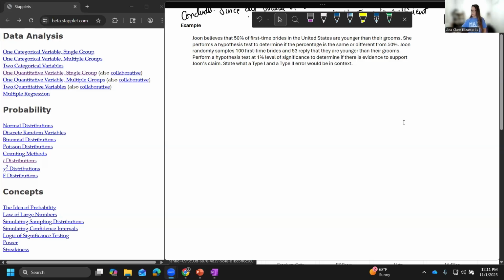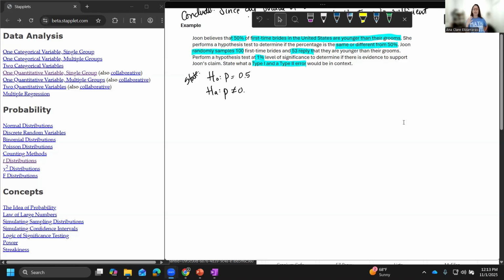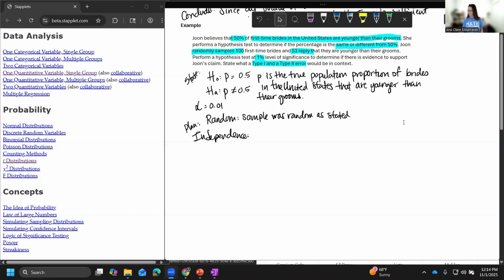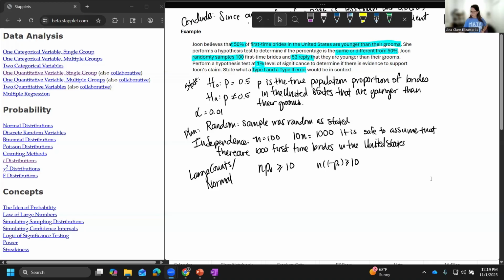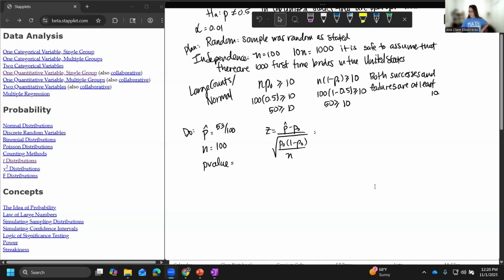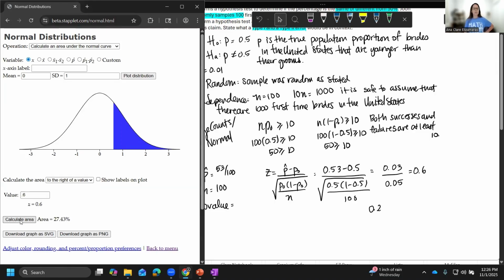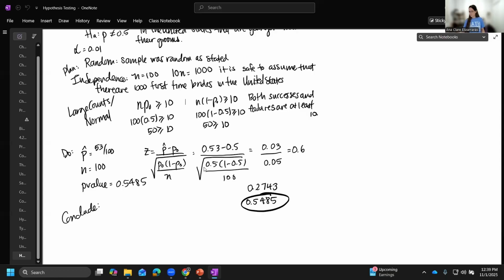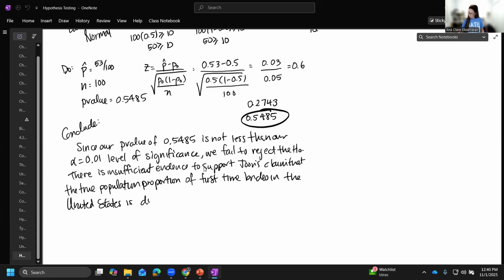Title: One-Sample z-Test for a Proportion | Full Example with Steps & Interpretation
In this video, we go step-by-step through a complete one-sample z-test for a population proportion, showing how to set up, calculate, and interpret results in context.

You’ll learn how to:
✅ Write clear null and alternative hypotheses
✅ Check the conditions — random, independent, and large counts
✅ Calculate the test statistic (z) and find the p-value*
✅ Use Stapplet or StatCrunch to check your work
✅ Draw a conclusion and interpret it in the real-world context

📊 Example Scenario:
A school claims that 70% of students prefer online learning. In a random sample of 100 students, 62 said they prefer online learning.
At the 0.05 significance level, is there enough evidence to suggest that the proportion of students who prefer online learning is less than 70%?

We’ll compute the z-score, find the p-value, and decide whether to reject or fail to reject the null hypothesis — all while interpreting the result clearly.

💡 Perfect for:

Students learning proportion hypothesis testing

Reviewing inference for one-sample z-tests

Understanding p-values and significance levels